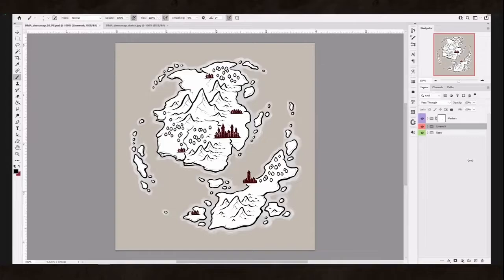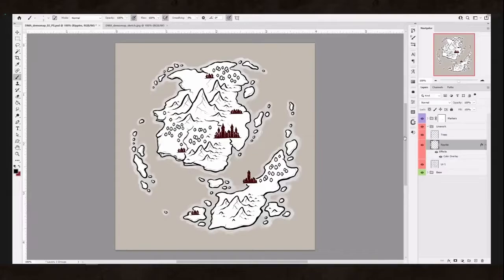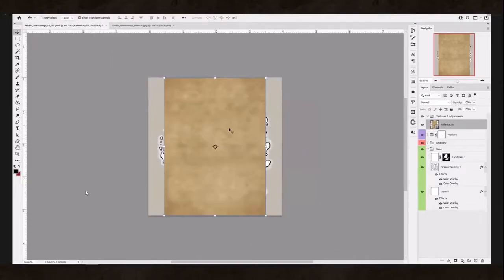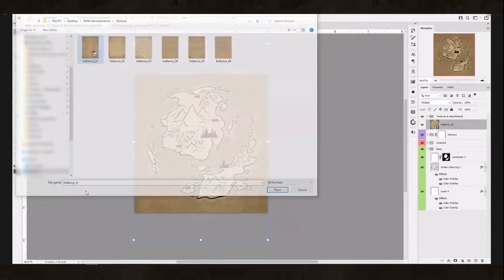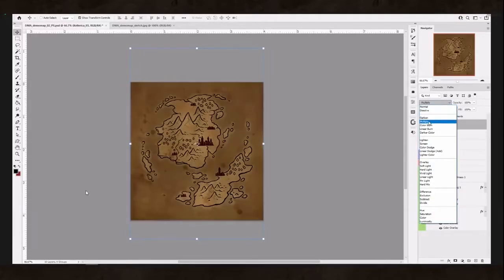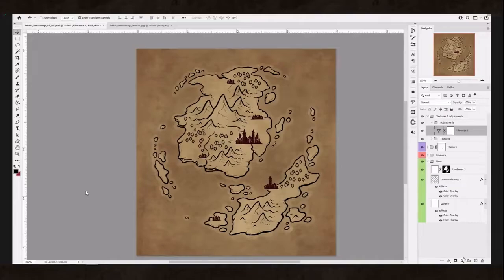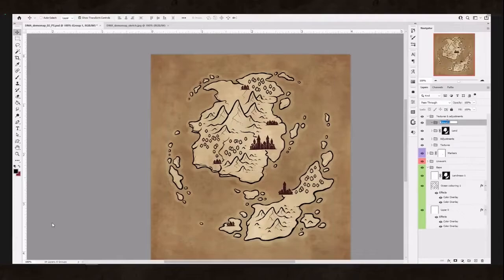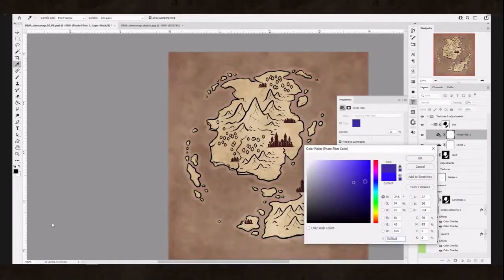EXPLORING FANTASY MAPMAKING WITH KELLERICA MAPS - PART 2: Mapmaking Using Photoshop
This is Part 2 of a three-part series featuring Kell of Kellerica Maps!

In this episode Kell demonstrates how to use textures to color a fantasy map. There are lots of good tips inside useful for making a map for a fantasy TTRPG or for a novel.

Please note that Kell does not explain how to use Photoshop. This video assumes that you have some prior knowledge of using Photoshop. However, if you have a good grasp of layers and masks you should be able to follow along.

If you're interested in checking out Kell's work and commissioning him to create a map for you, please see the link down below in the Helpful Links section.

Kell uses three textures of his own creation and has them available on his website for download. The link is in the Helpful Links section below.

- If you're interested in being a featured mapmaker on the show, please fill out an application